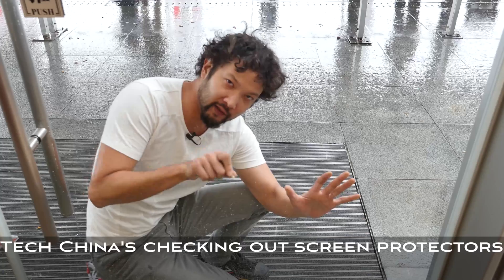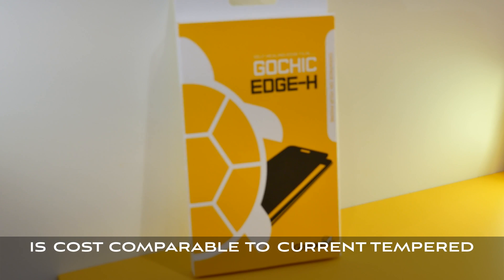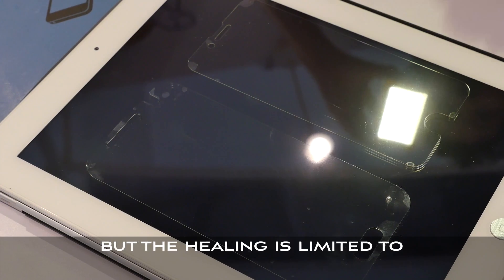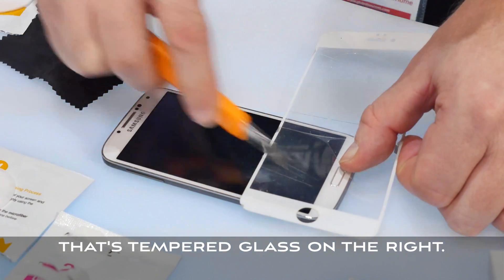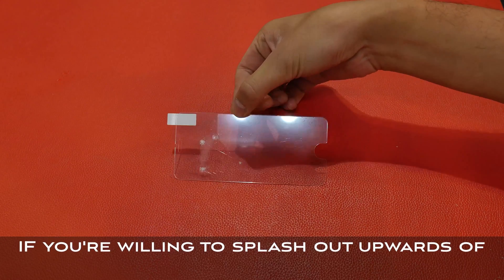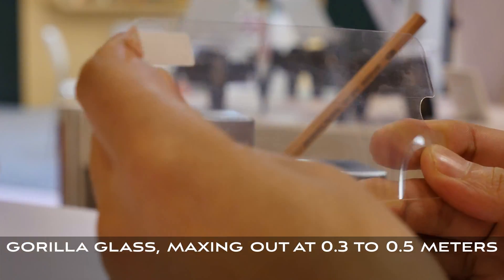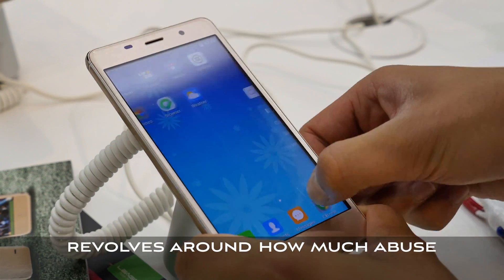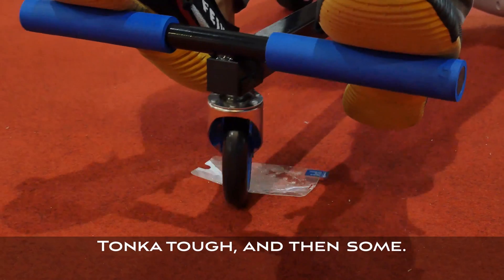Tech China: Self-healing, shatterproof and liquid screen protectors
A new generation of screen protection comes in self-healing, liquid and shatterproof variants, tailored to meet your phone's particular punishment regiment.